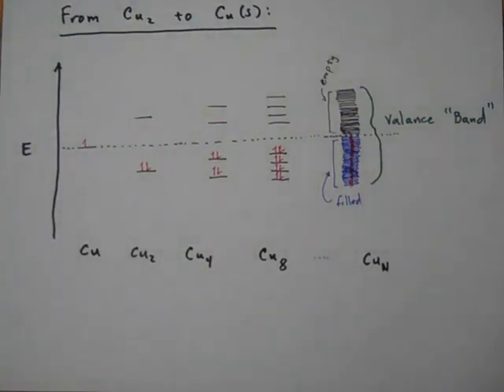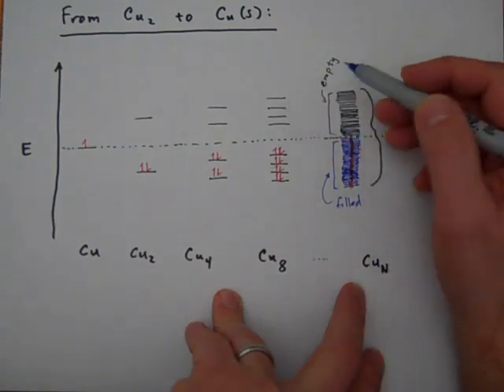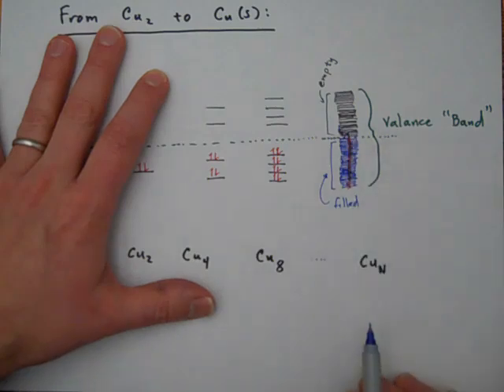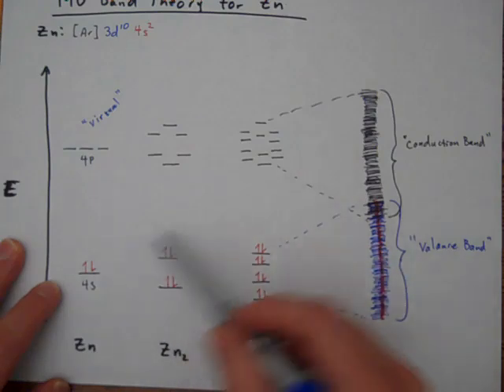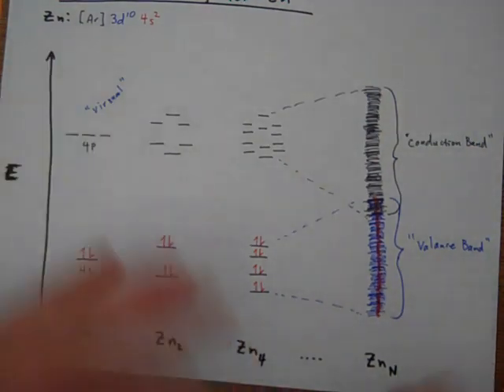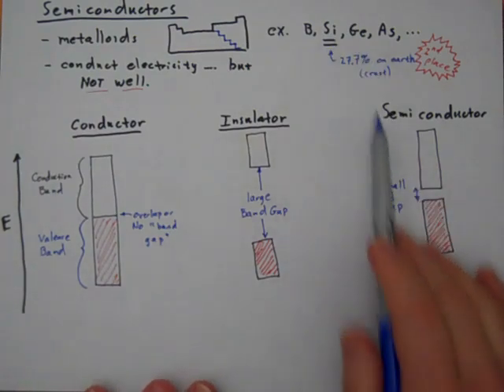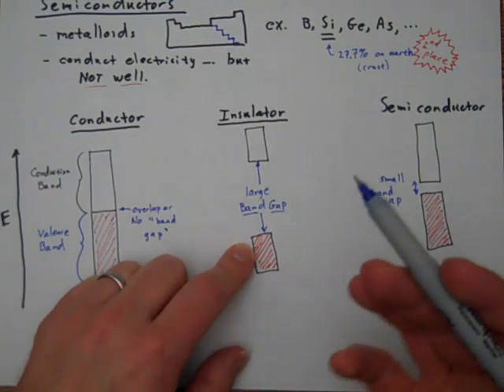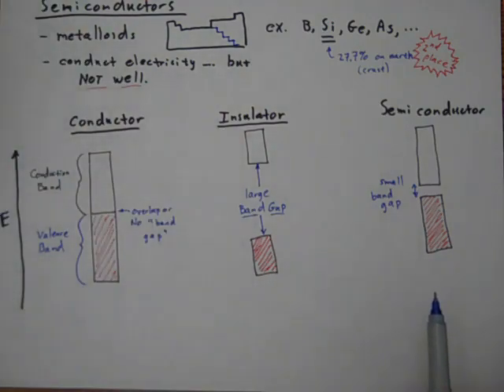Metals, bonds, and band theory - Part 2